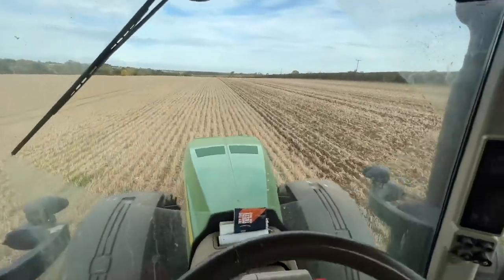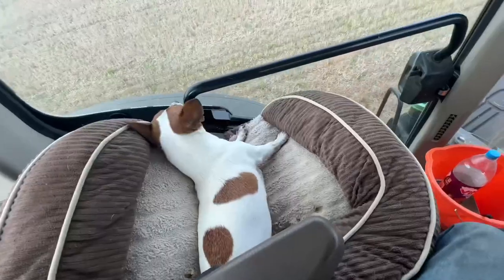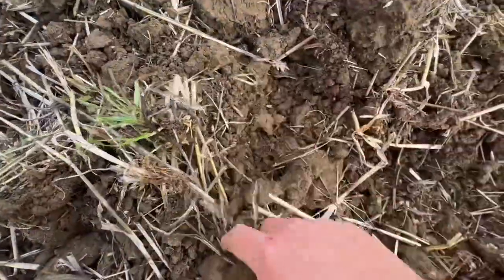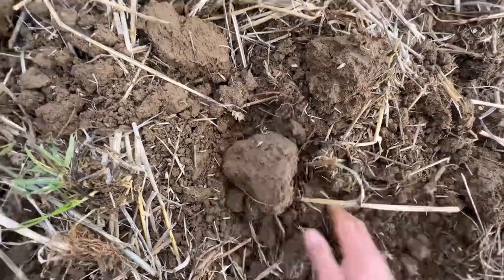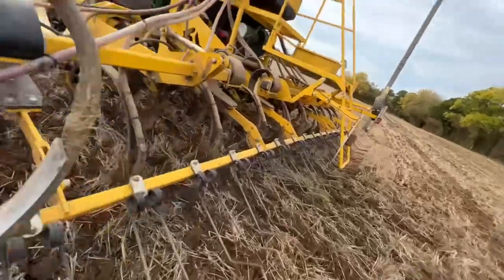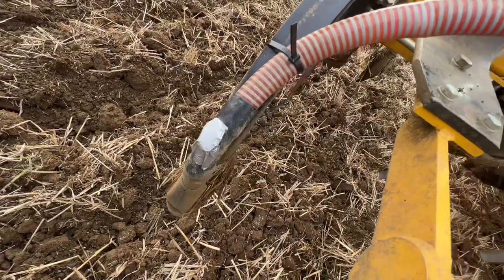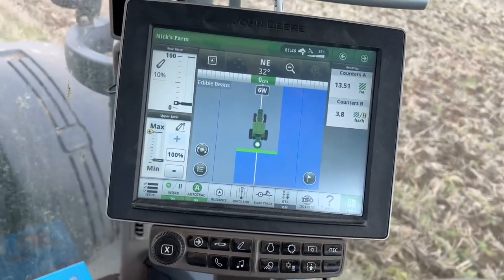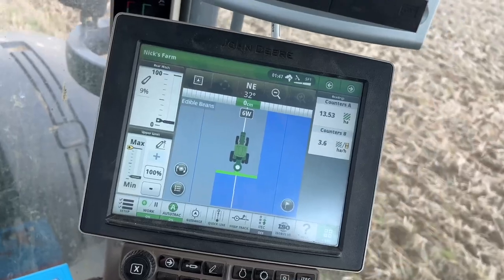Drilling the last field of winter beans! 19/10/2022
Trying to beat the rain and get the autumn drilling finished